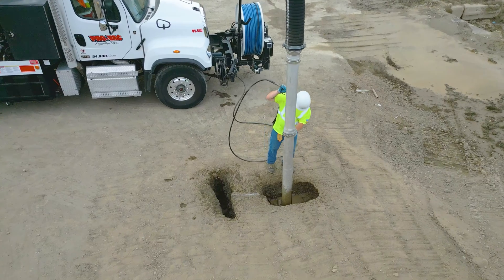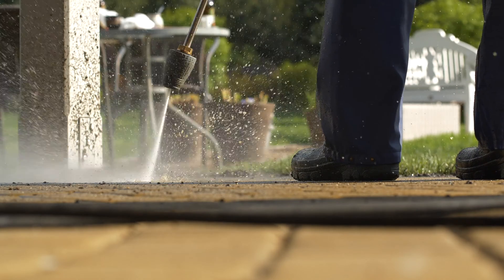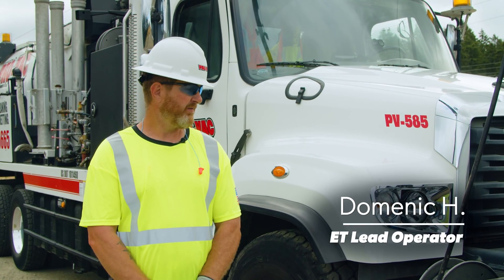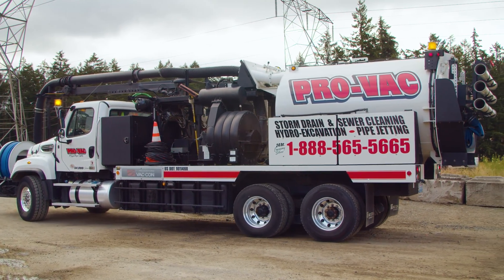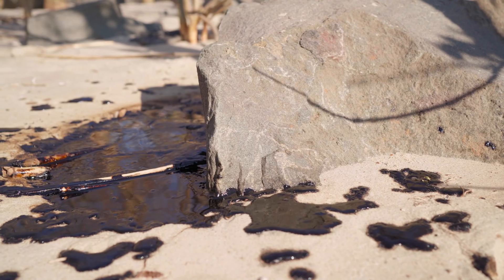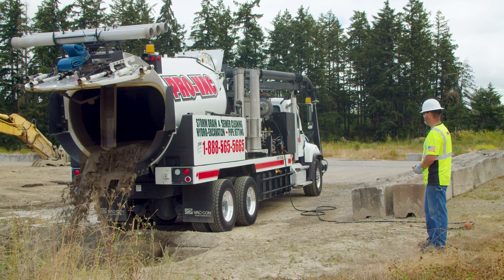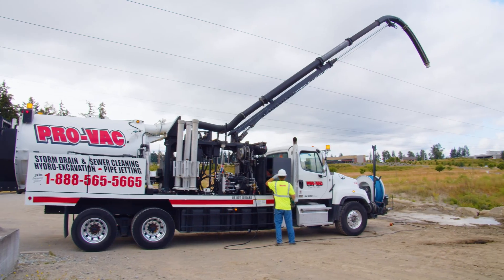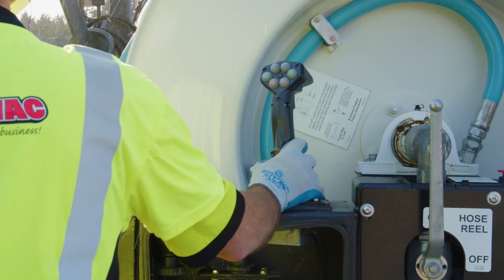What is Hydro Excavation?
The process uses high-pressure water to break up soil and rocks, and an industrial vacuum to remove all the material.  All material is then contained in the barrel on the truck. Hydro-Excavation significantly lowers the risk of underground utility damage as opposed to traditional excavators that use large metal buckets. Because Hydro-Excavation does not require a staging area or dump trucks, it can be performed in condensed urban areas, and in most cases, without trench entry.

Pro-Vac is an advanced industrial stormwater maintenance and Hydro-Excavation service company that provides solutions to general contractors, municipalities, industrial facilities, commercial services, construction infrastructure projects, property managers and military branches.
Proudly serving Washington, Oregon and Idaho for 25+ years.